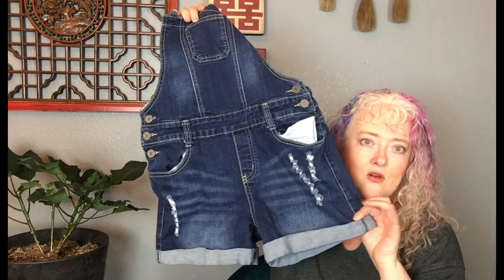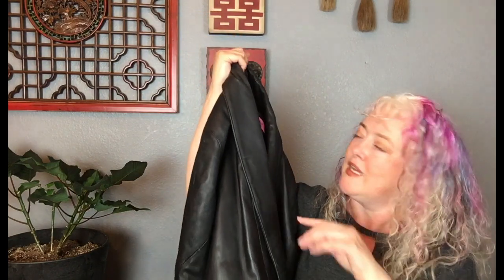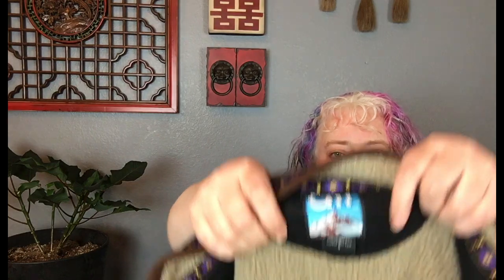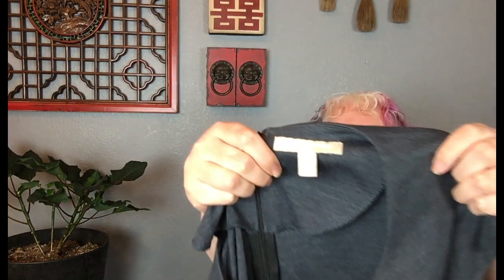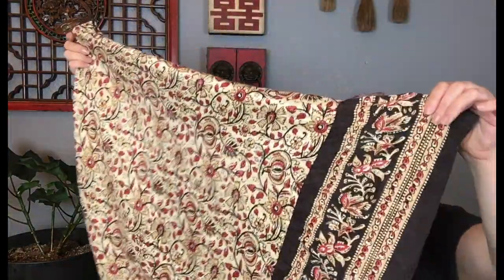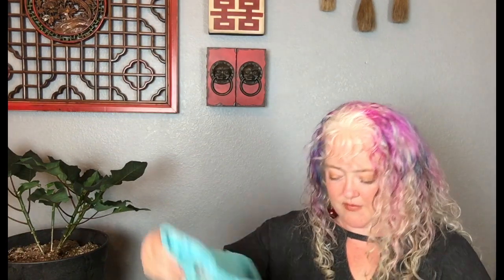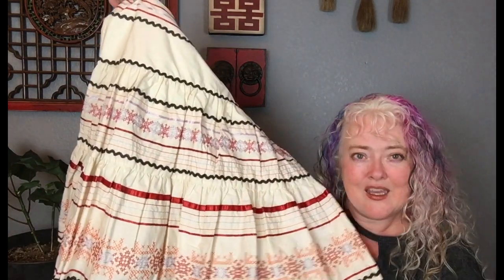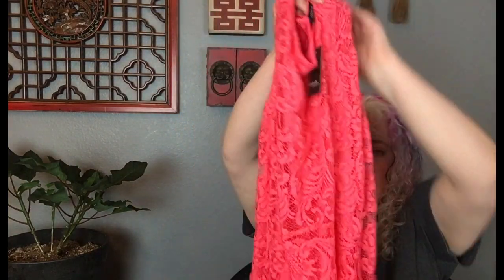Thrift and Yard Sale Haul: Catching up after company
Oh my golly, so many things from the thrifting and the yard sales to share with you!  While we had family staying over to get ready for Mom's celebration, I could pull them along with me to a yard sale or two, but I couldn't very well ignore them for the time I needed to process my finds and get them photographed.  Let's just say that getting the whole poshmark thing moving took a massive break while family was here.

Sourcing however, did not!  So, since I finally hauled all of the accessories I have found over the past few weeks, I thought I would do an extra haul video to get caught up on sharing all the yard sale/thrift items I found in the past two weeks to sell on poshmark.  (I planned to upload this on Saturday, so I started it loading on Friday.  It is now Sunday night, and I can finally get typing.  *grin*  Not to worry though, I have more than one video filmed to get ready for this week's haul on Wednesday.  Well, if I get the videos loading now at least one of them might make it in time!

I've had a ton of fun sourcing, have made some decent sales to start, and am in the process of rearranging my whole house so I can take my living room back from the hauls which are taking over!

I hope all is so well in your worlds!  Whether you be buyers, sellers, or just humans who randomly found this channel and like to hang out with someone who is just a bit wacky like me, I so appreciate you spending some of your precious time here with me as I jump into something new.

New video (s) (Hey, it rained a lot this week, I had to source!) about this week's haul and one amazing find (well...some good finds and one amazing one) will be posted on Wednesday if my internet behaves.  Wish me luck!

Much love,

Amy, The Rainy Day Shopper